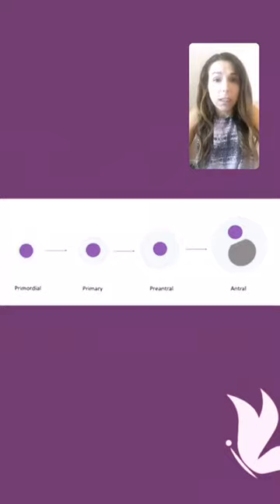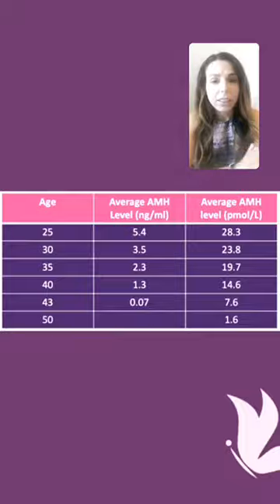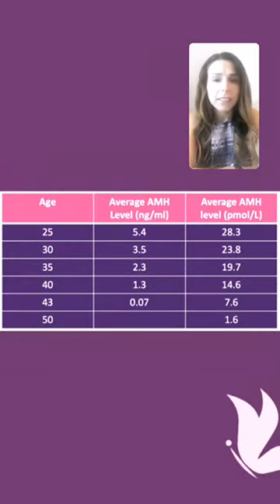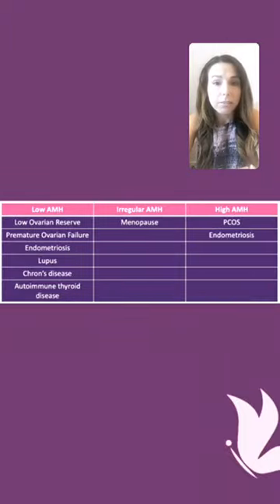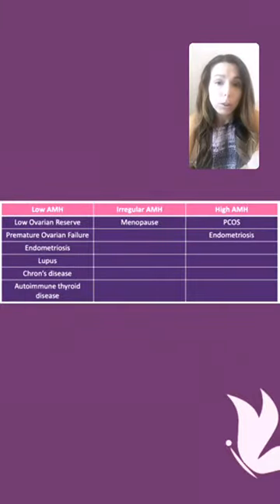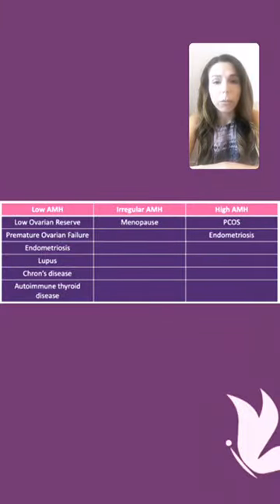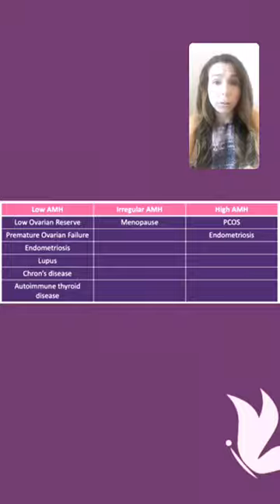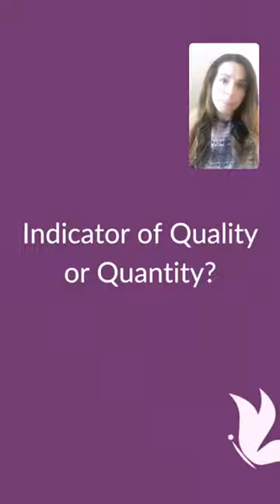What is AMH test?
AMH is a glycoprotein hormone produced by the follicles in the ovaries. It’s natural that values reduces with age as egg reserve reduces as well.

👉 Check if your values are in ng/ml or in pmol/L when you read the result from the lab. Check the video to know which are the normal values.

👉 Low, high or irregular values can be an indication of different problems. Information also in the video!

👉 AMH is a good predictor of egg quantity (but not of quality!). It’s also a good predictor of ovarian response in IVF.
However it is a poor predictor of pregnancy and live birth after IVF, meaning normal values are not 100% associated with taking a baby home. In fact if your AMH is low, but you get one or a few eggs collected, these have the same chance of pregnancy as a woman with a normal AMH value.

👉 False test results happen. It has to do with stability and storage issues of the blood sample before being analysed.
is AMH test?
👉 What affects AMH? Hormonal and reproductive problems, stress, diet with saturated and processed foods, vitamin deficiency, caffeine, smoking and pesticides.